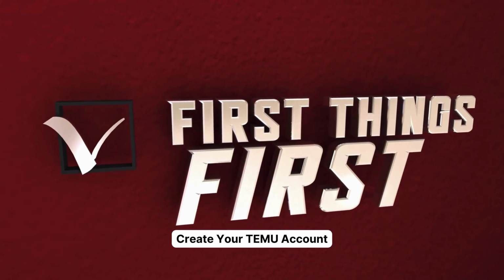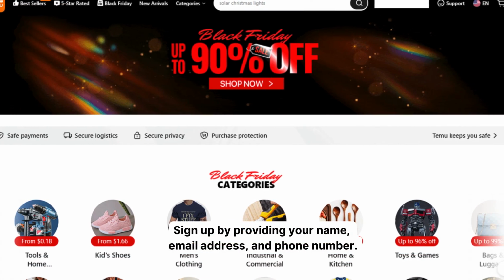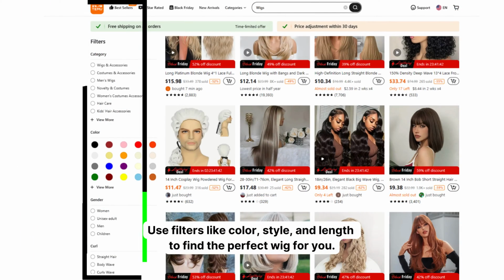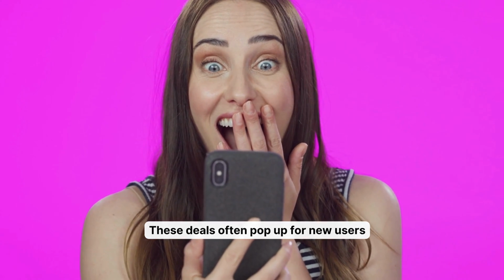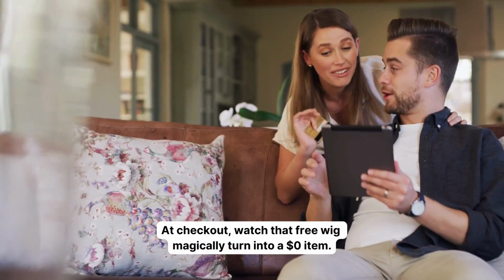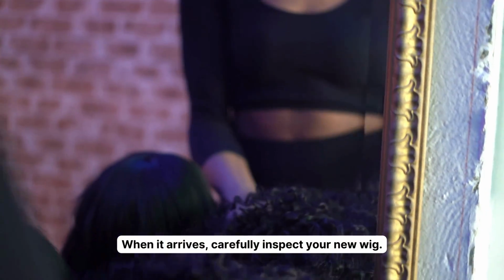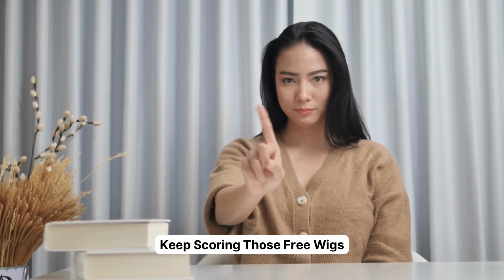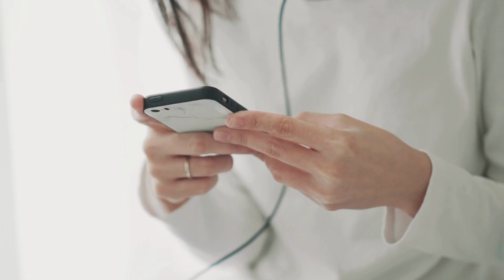How you can get a free wig from TEMU!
Welcome to another exciting video from the 4RIL channel! Our host, Ana, is back with some thrilling news—she's going to show you how you can get a free wig from TEMU! If you've been grappling with the high cost of fashion and style transformation, this video brings you a game-changing solution. A great wig not only changes your look but also boosts your confidence, and the best part is, you can snag one without touching your wallet!

Have you been dreaming of a perfect hair transformation with TEMU but the expenses have been holding you back? Or perhaps you've been looking to try out fashionable hair accessories, but the prices have been an obstacle? This video is your answer, where we reveal how you can get a free wig from TEMU, reinventing your personal style change on a budget. It's all about scoring freebies and frugal fashion, folks!

The video is packed with detailed, step-by-step wig-wearing tips and the best ways to care for these TEMU products. From creating your TEMU account to exploring the vast range of wigs TEMU offers—it’s got you covered. But that's not all, you get insights on how to keep an eye out for a "Free Wig" deal, place your order, wait for your free wig and finally, how to enjoy and share your new style on social media.

In the world of wigs, the variety can be overwhelming. From different styles, lengths, and colors, choosing the right wig for you can be daunting. But don't worry, this guide will extensively take you through the selection process, making it as easy as pie. You’ll get tips on DIY styling, selecting according to your style and preference, and even how to care for your wig to keep it looking fresh and fabulous.

The process of getting a free wig from TEMU doesn't end once you’ve ordered. There’s the exciting wait for your wig to arrive, and once it does, how to inspect and ensure it's a perfect fit. And of course, how can one resist not flaunting their new hair accessory? The video guides you on sharing your ecstatic experience on social media.

Don't think it's a one-time deal—we encourage you to keep scoring those free wigs. Keep a lookout for new free wig promotions, especially during holidays like Halloween when the chances of scooping discounts are higher.

The video is a surefire guide to getting your hands on stylish free wigs from TEMU. So, why wait? Dive right in and start your journey towards a budget style transformation with TEMU. We promise it's going to be fun, fabulous, and free of cost!

Thanks for dropping by our channel. Until then, stay fashionable and stay fabulous!

Remember, with 4RIL, you're not just watching another channel, you're becoming part of an incredible fashion-conscious community ready to embrace their style transformation!